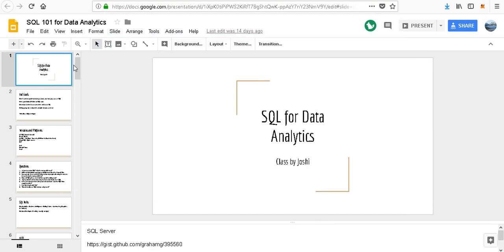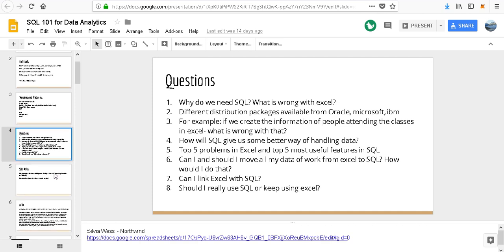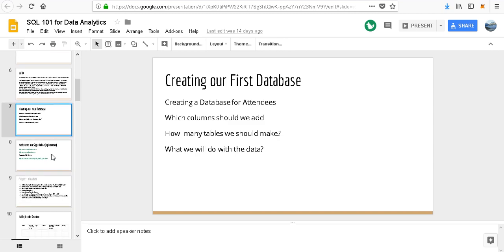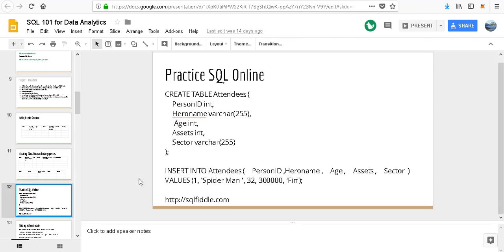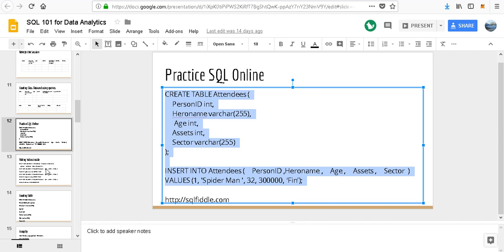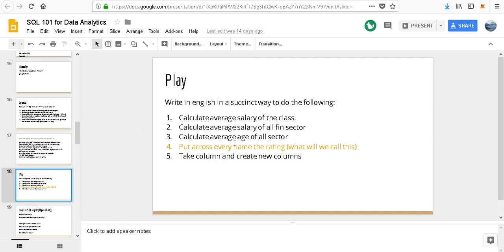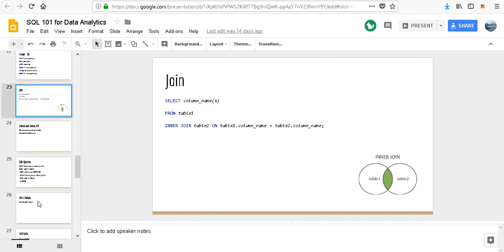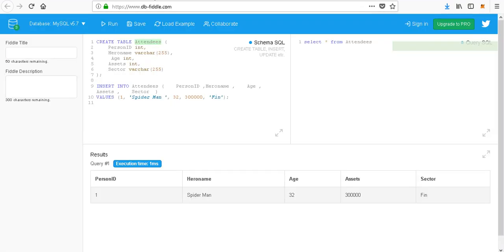SQL 101 Classes Bootcamp NYC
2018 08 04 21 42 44